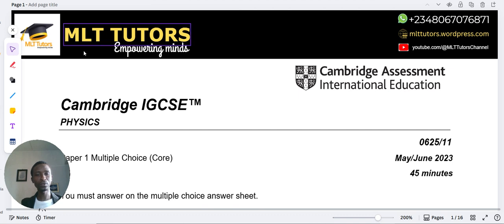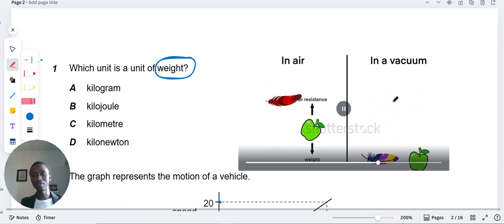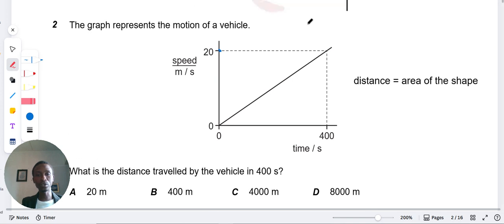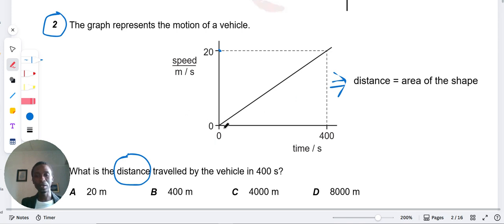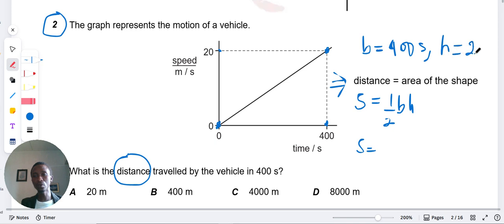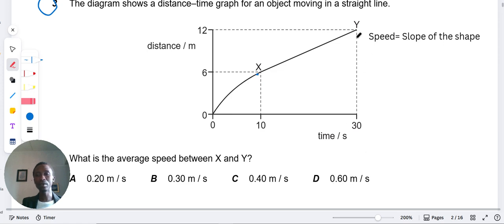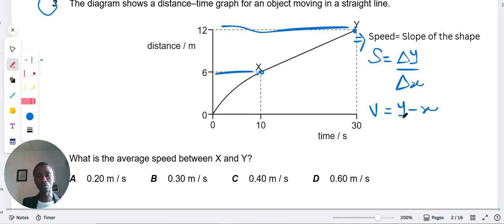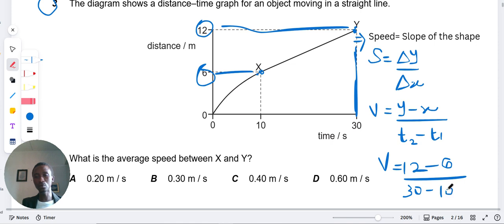CAMBRIDGE IGCSE || Physics 2023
By the end of session, learners should be able to state the S.I. Units of some physical quantities and perform simple calculations involving velocity-time graph and distance-time graph respectively.